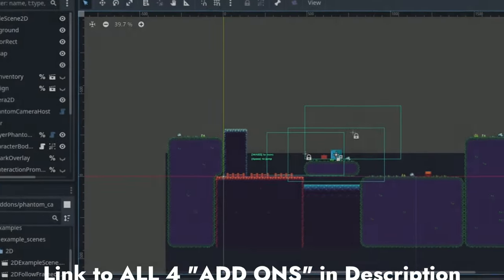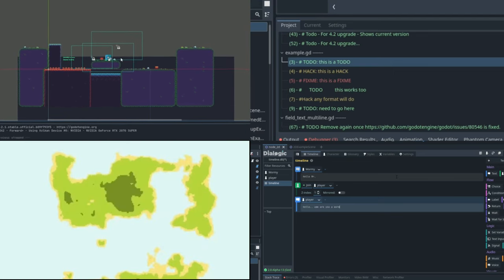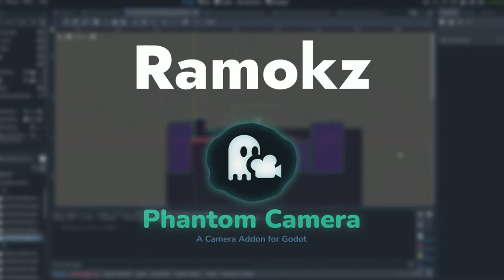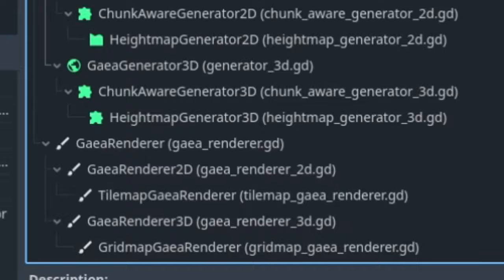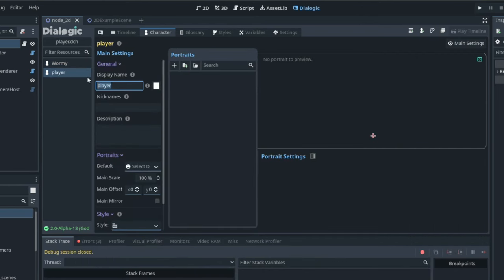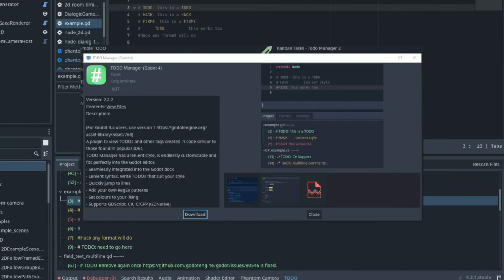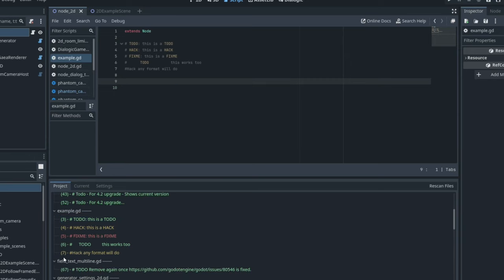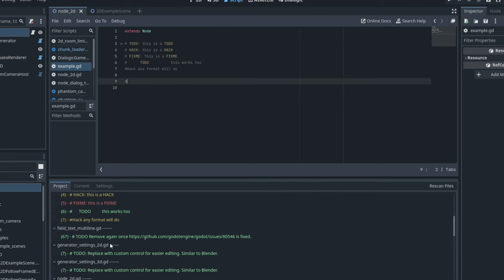The 4 MUST Have ADDONS for Godot 4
Godot 4 has everything you need in a game engine, but with the use of AddOns we can make creating games so much easier!! It's basically like updating the engine, but updating the engine for what we need specifically. Like completely customizing Godot to work best for you! So These are my 4 favorites and what I think are the most beneficial AddOns for you to use in Godot 4 to get the most out of the engine.

Chapters:
0:00 Intro
0:19 Phantom Camera
1:06 Gaea
1:49 Dialogic
2:33 Task Tracker
3:37 Outro

These game development tutorials take a lot of time to create and I’m working on becoming a better teacher and learning how to explain Godot things in a better way, if you’d like to support this journey to expand knowledge and help other game dev’s learn to create their own games then please.. Become a Member! It would mean the world and you’ll help me out so much!

      - thanks DevWorm